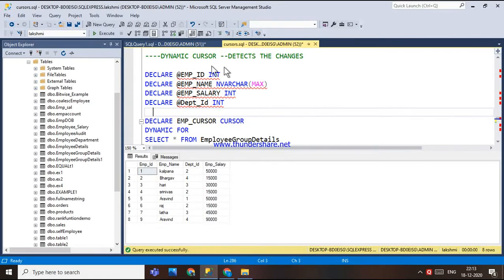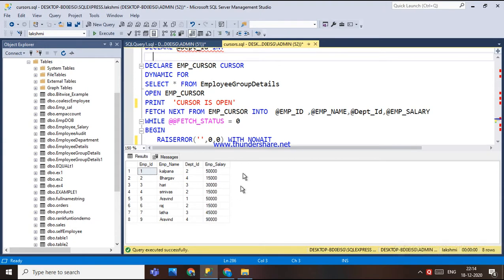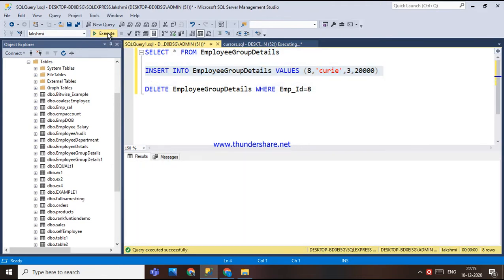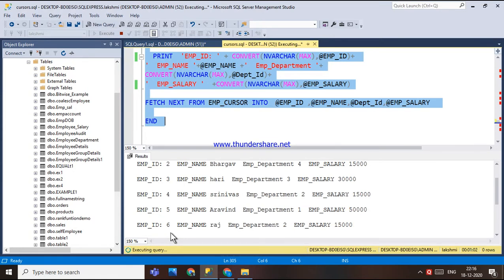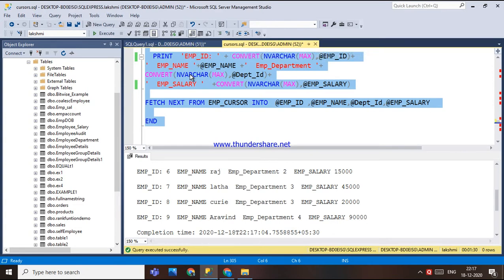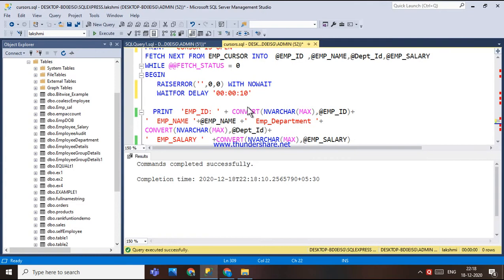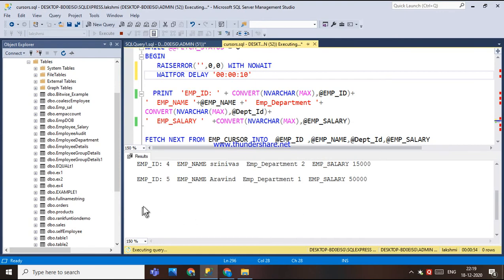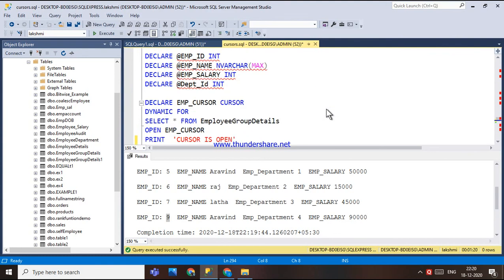87.DYNAMIC CURSOR IN CURSORS IN SQL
EXPLAINED ABOUT DYNAMIC CURSOR IN CURSOR WITH SIMPLE EXAMPLE